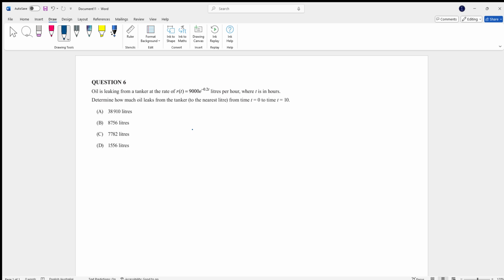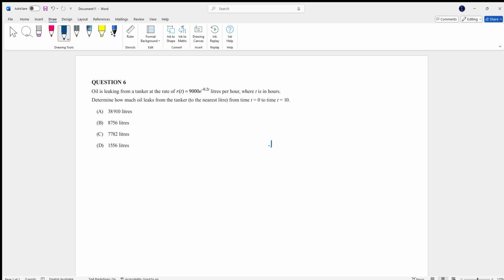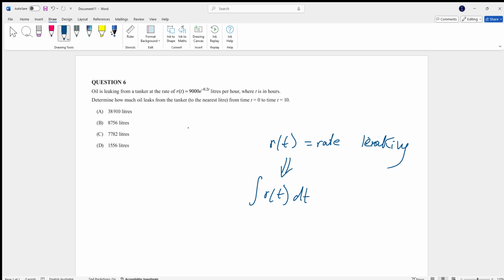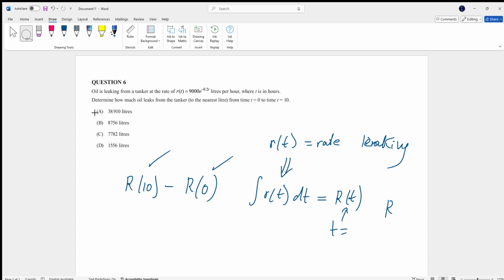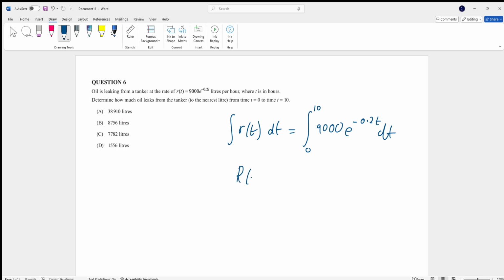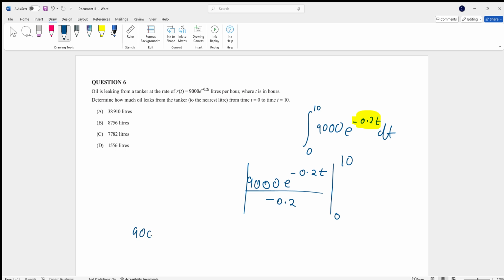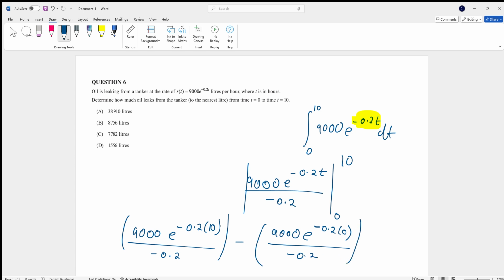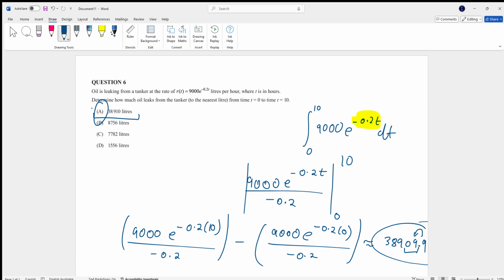QCAA: 2020 Math Methods External exam paper 2 multiple choice question 6 explained